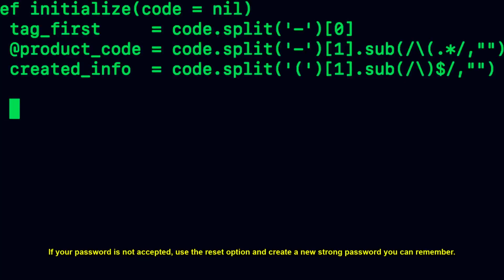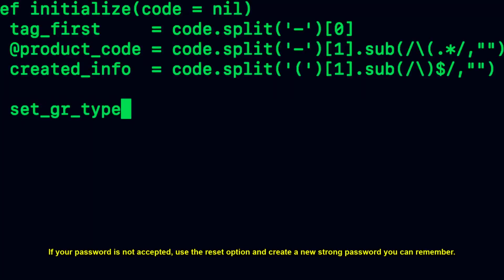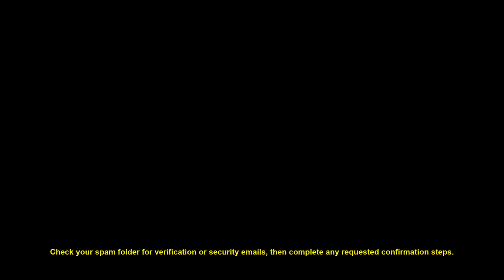How to download drivers for HP hardware using HP Support Assistant - Complete Guide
In this comprehensive guide, we’ll walk you through the step-by-step process of downloading drivers for your HP hardware using the HP Support Assistant. Whether you're looking to update your printer, laptop, or desktop drivers, our easy-to-follow instructions will ensure you have the latest software for optimal performance. Say goodbye to compatibility issues and enjoy a seamless experience with your HP devices.